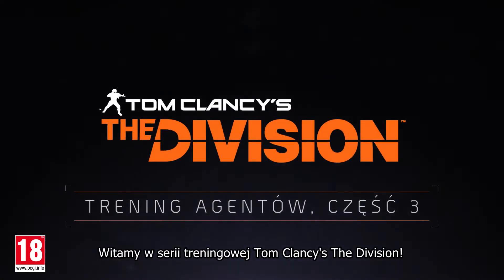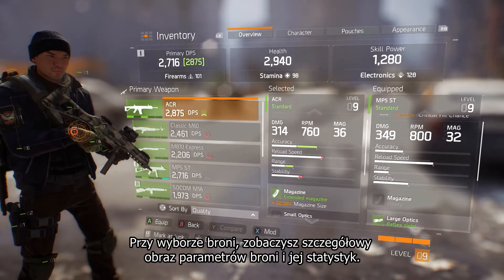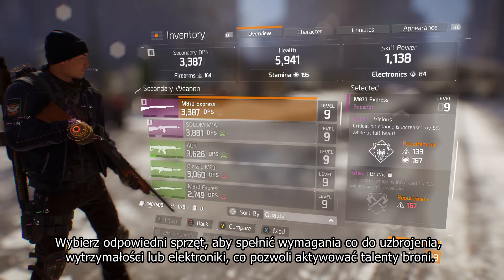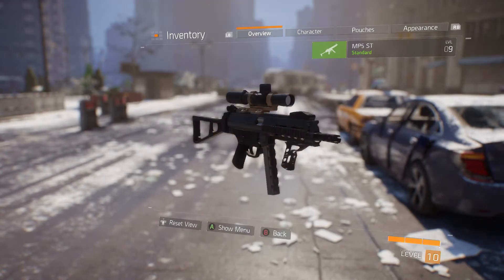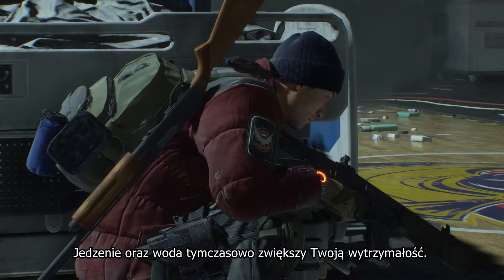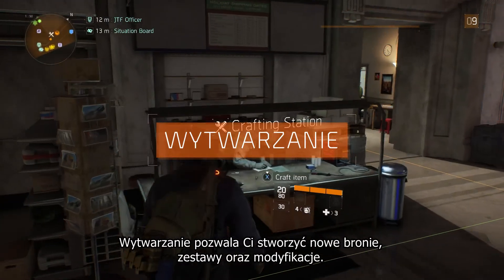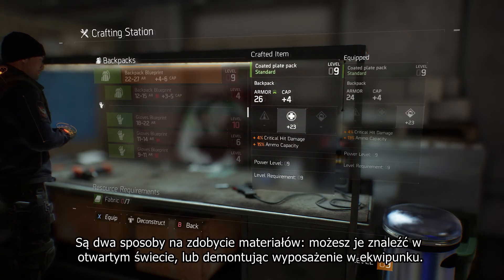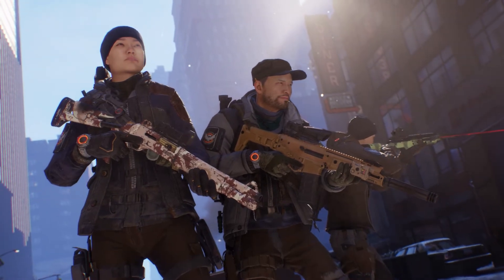Tom Clancy’s The Division - Broń - Trening Agenta #3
Dowiedz się więcej na temat broni i modyfikacji i zostań najlepszym Agentem The Division z naszym "Treningiem Agenta".